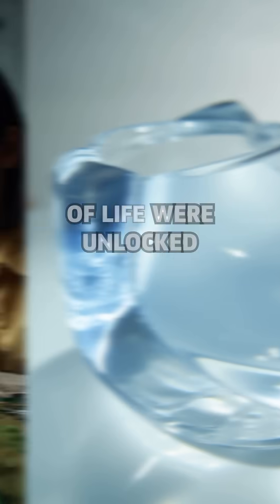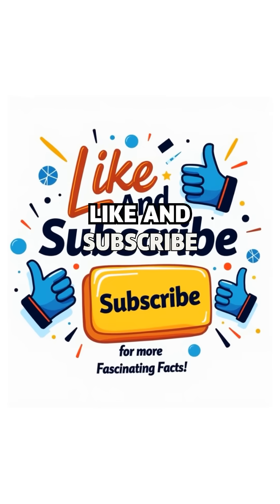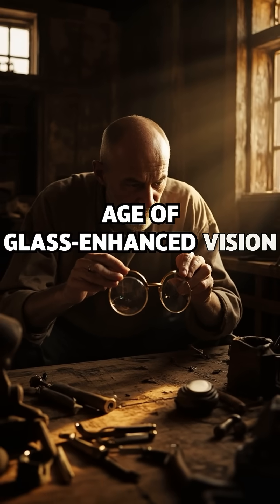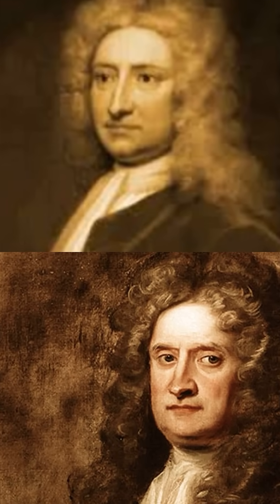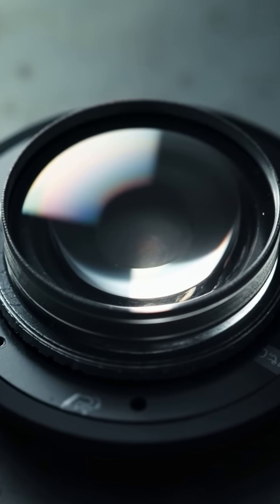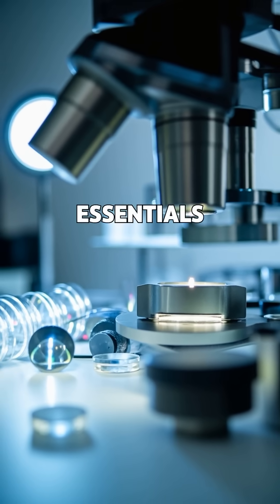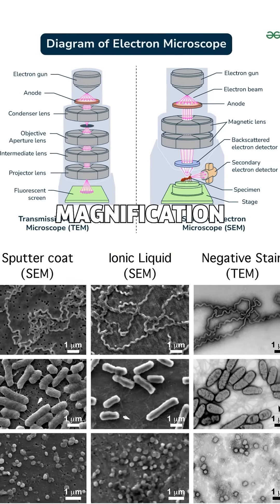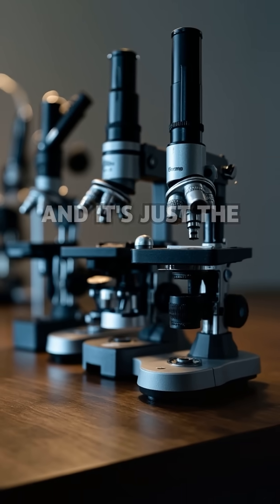From Water Tubes to Electrons: The Epic Journey of the Microscope!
From ancient Chinese water lenses to electron microscopes that can zoom in on atoms, the microscope has transformed how we understand life itself. 🔬✨ Discover the 4,000-year evolution of this powerful invention — and how it revealed an entire invisible world. From Robert Hooke’s “cells” to van Leeuwenhoek’s bacteria, this is the hidden history of how we learned to see the unseen.

👁️ Witness the science that changed the world — one lens at a time.

🔍 Follow Fact Inquisitor for more stories behind the science that shapes your world!